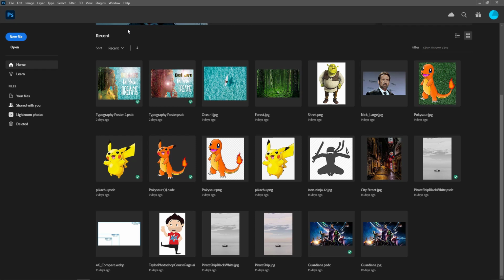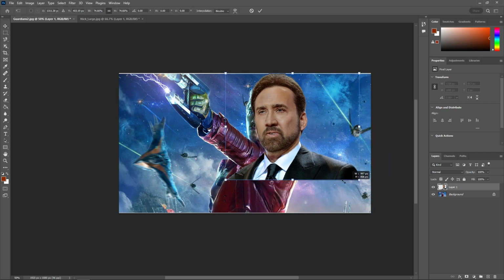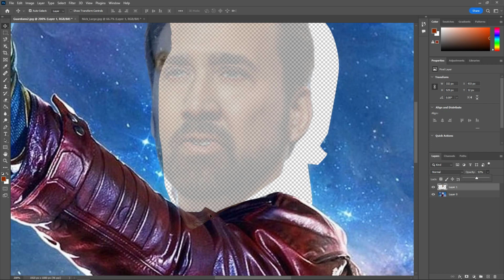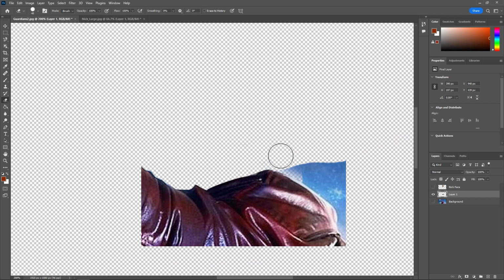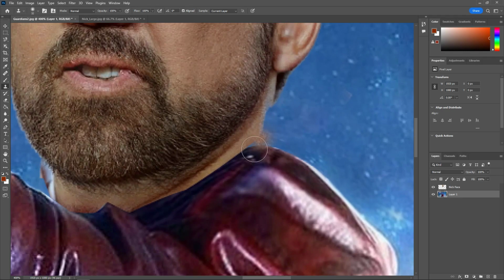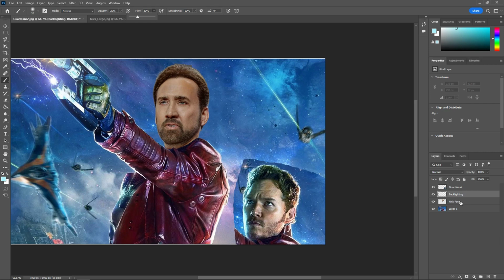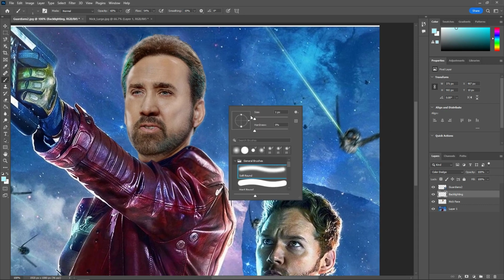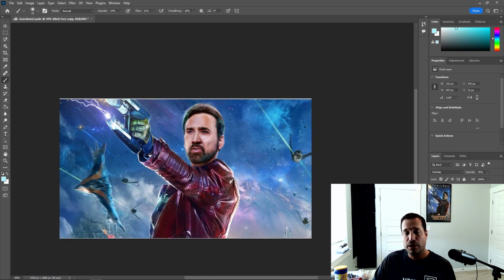Day 9 Deepfake Poster